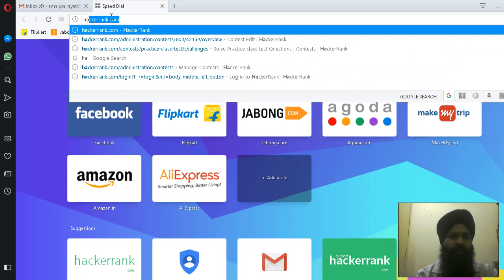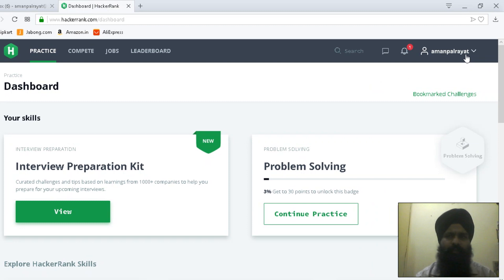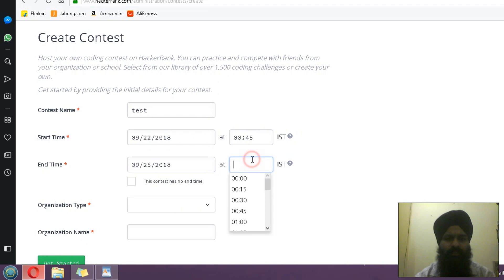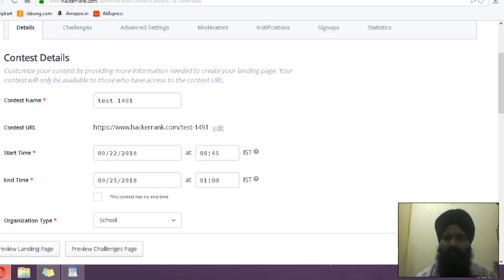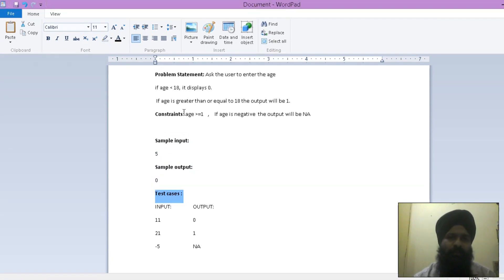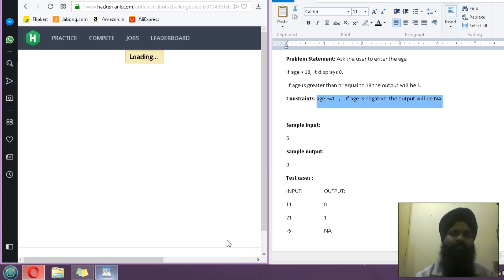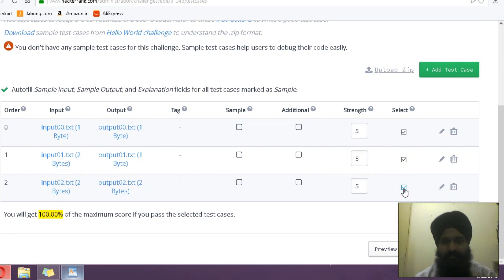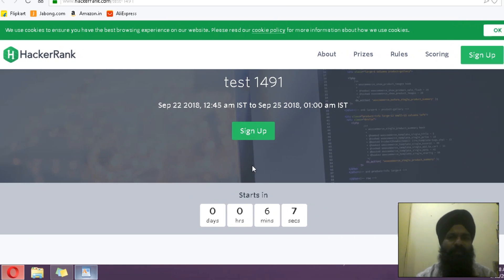Creating Online Coding test on hackerrank.com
This video will let you families with the hackerrank platform.
1. How to create online customize exam/test.
2.  How to add question to the test
3. How to prepare the test cases

 After watching this video you will be able to create your own test on hackerrank.com